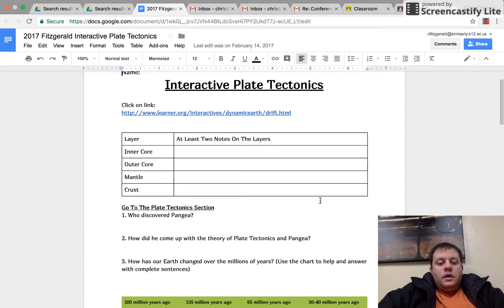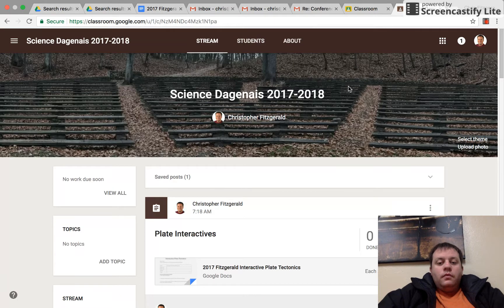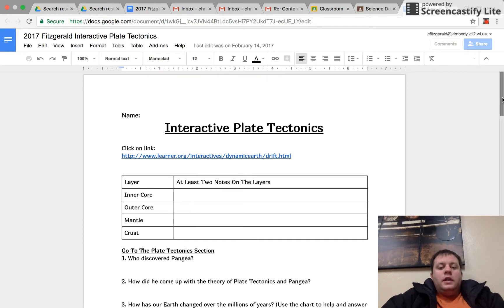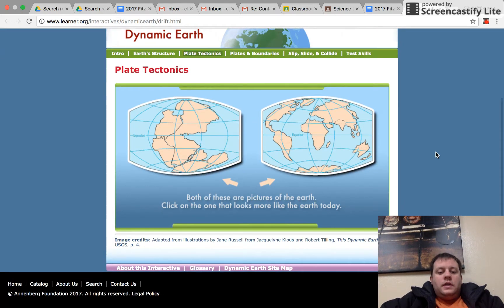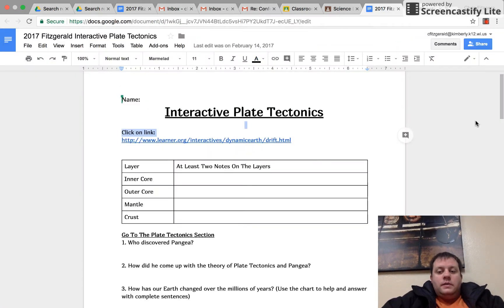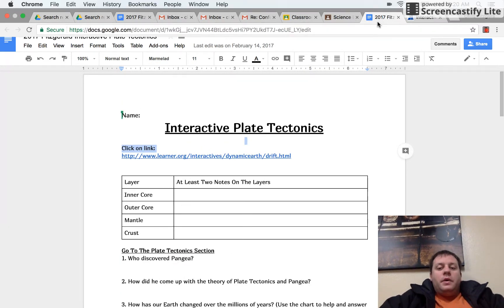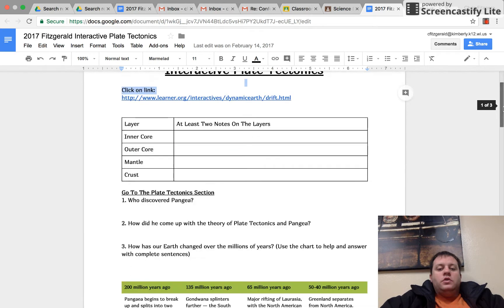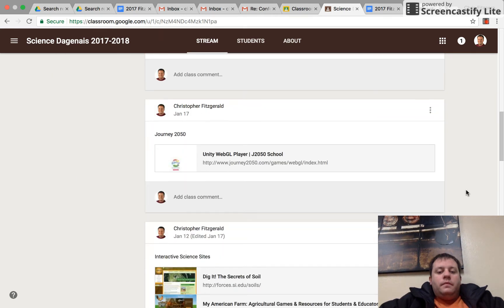Jan 22, 2018 7:20 AM